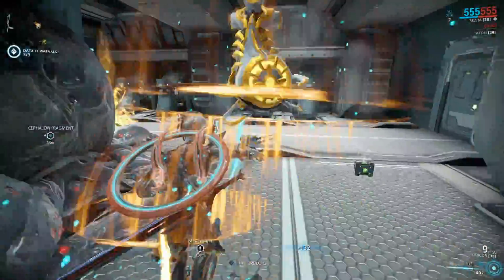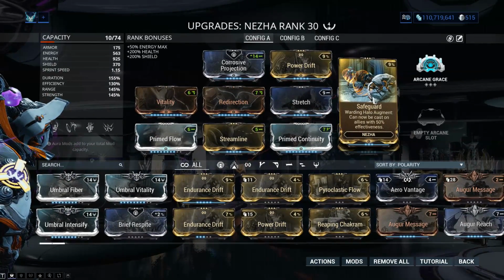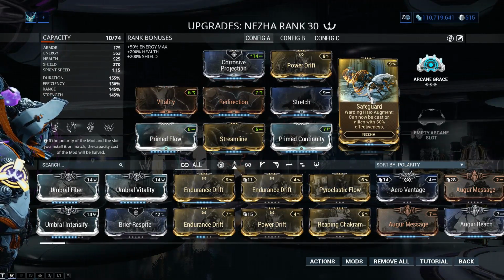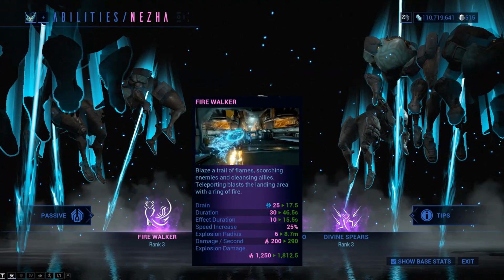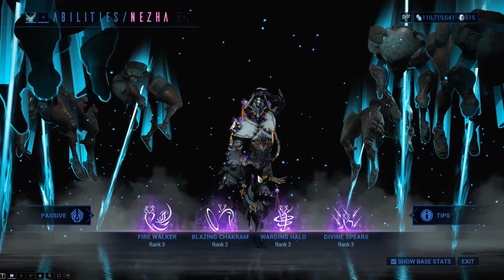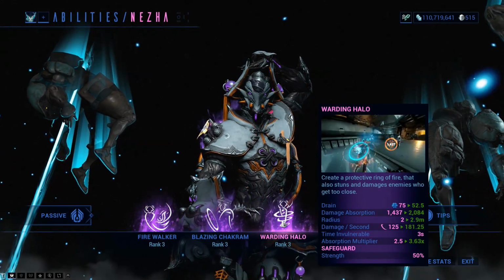Warframe - Safeguard Augment Nezha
Was playing nezha on lua disruption when i realised, i have this old footage and i loved this augment, plus nezha is a good frame anyway so good augment, good frame, can't loose, right?